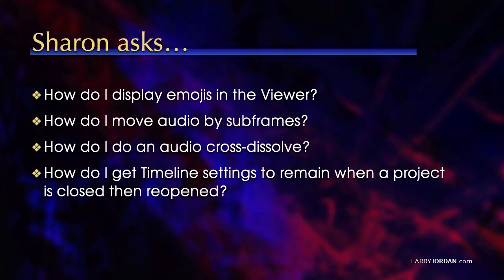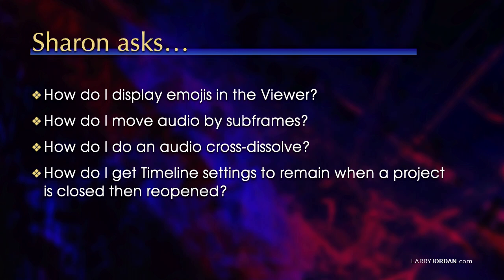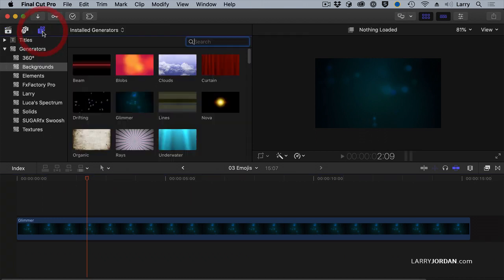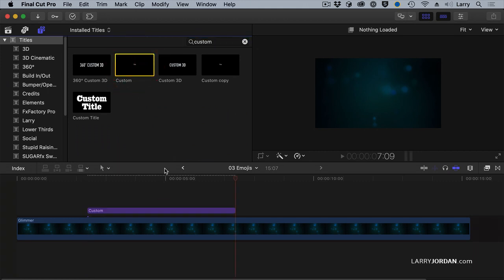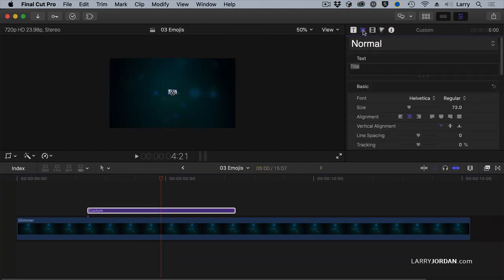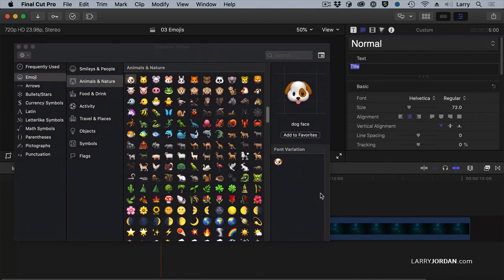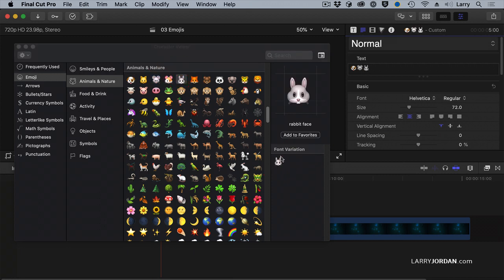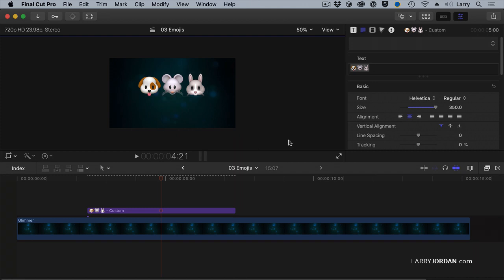Add & Modify Emojis in Apple Final Cut Pro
"Add & Modify Emojis in Apple Final Cut Pro" is an excerpt from a recent PowerUp webinar presented by Larry Jordan.

Emojis are little icons that have taken over the world. In this short video tutorial, Larry Jordan shows how to add and modify emojis in a video project using Apple Final Cut Pro.